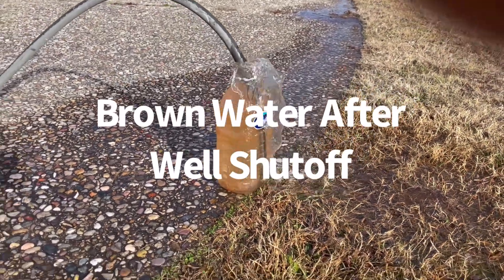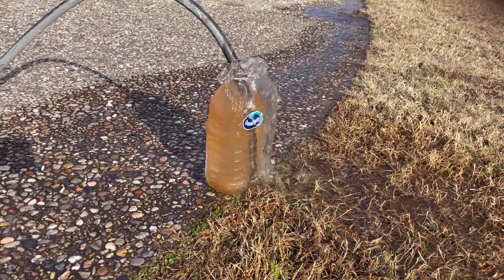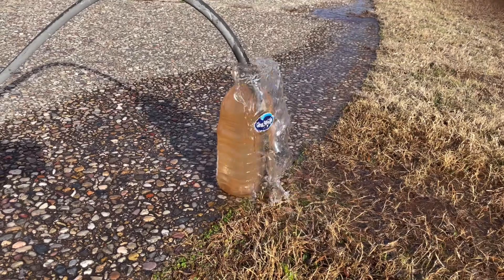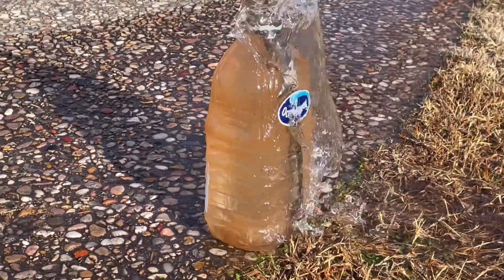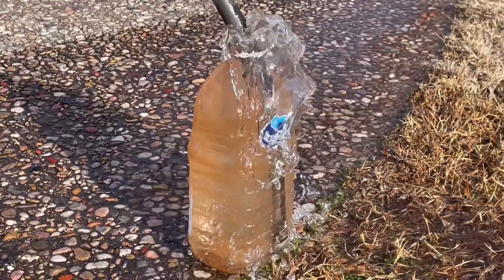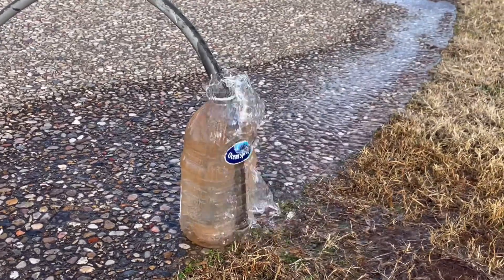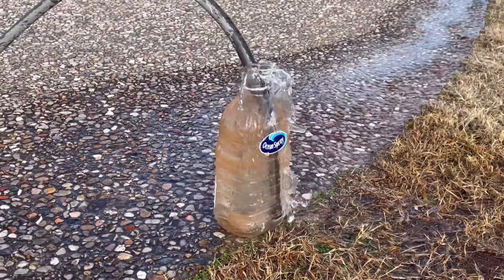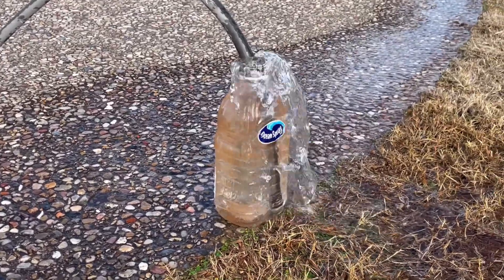Brown Well Water After Well Shutoff